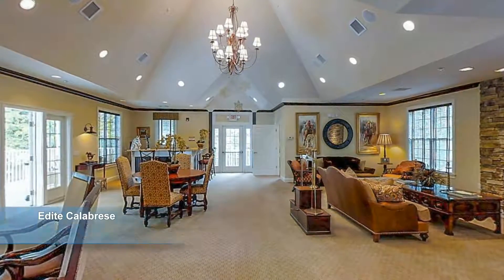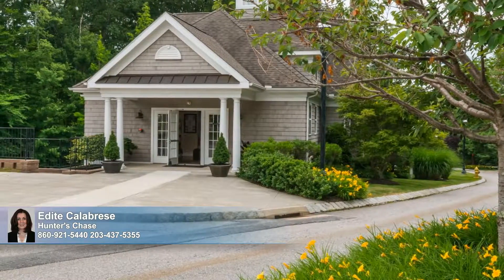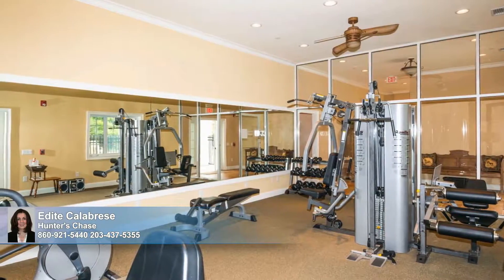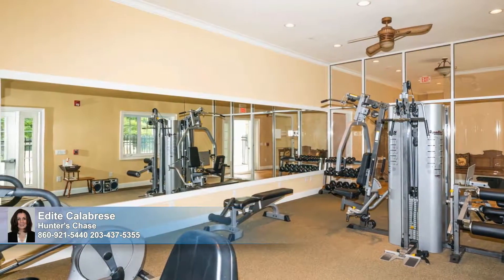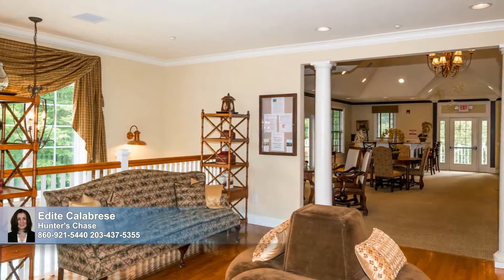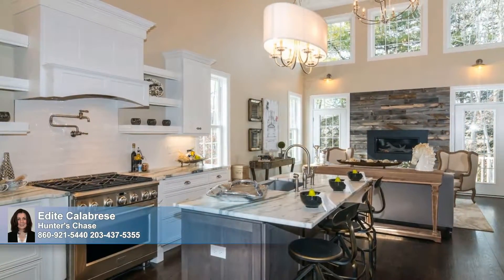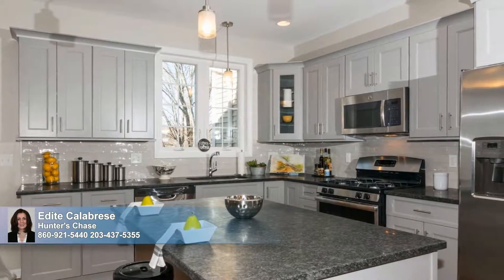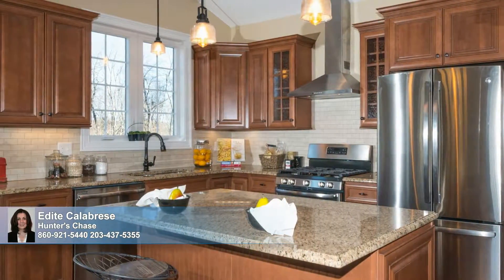88 Hunter Drive, Middlebury CT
Edite Calabrese
Hunter's Chase
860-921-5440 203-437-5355